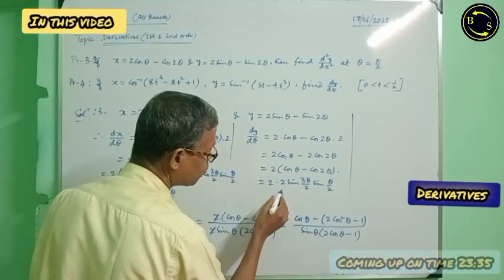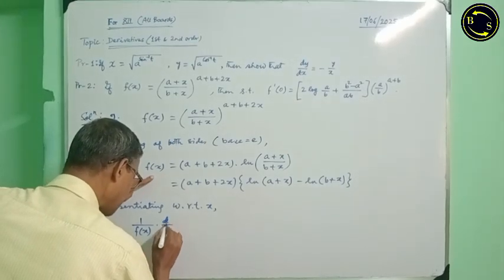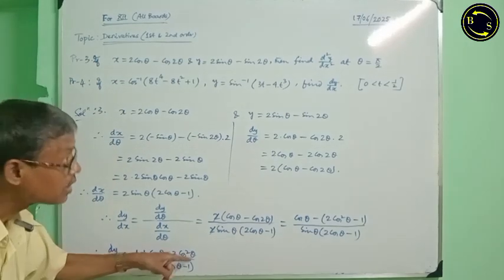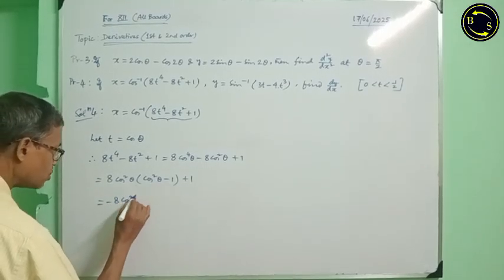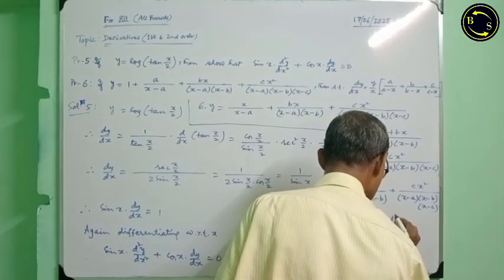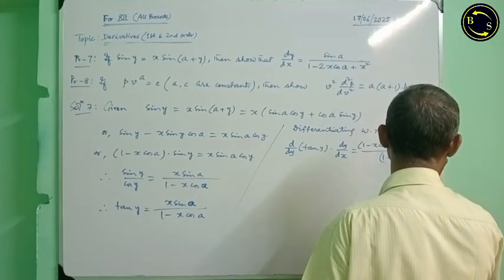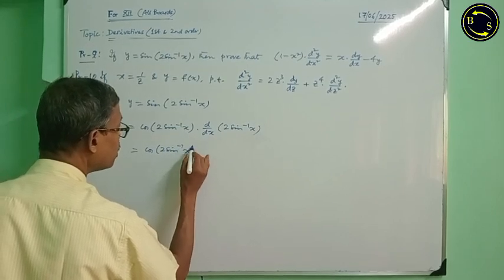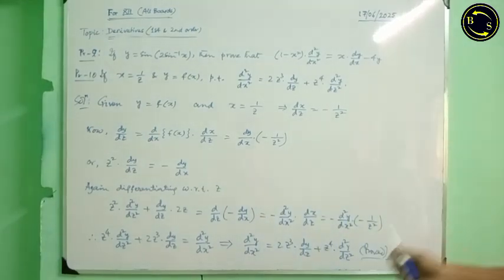Differentiation and Derivatives || Class 12 || XII || Part-15|| 2025 New Syllabus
Continuity & Differentiability || Full Chapter || Class 12 || XII || btosacademy

In this video of @BtoSAcademy  ::::

✓ Discussion about differentiation and derivatives class 12:-